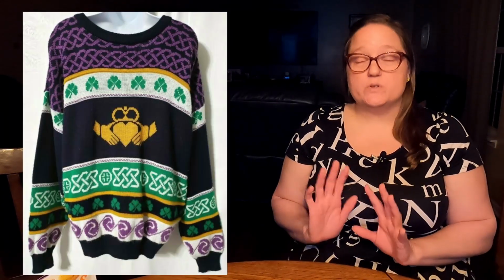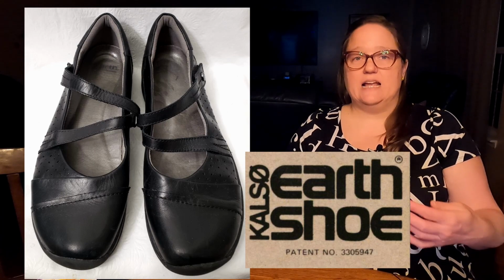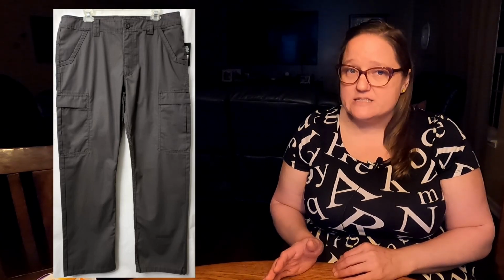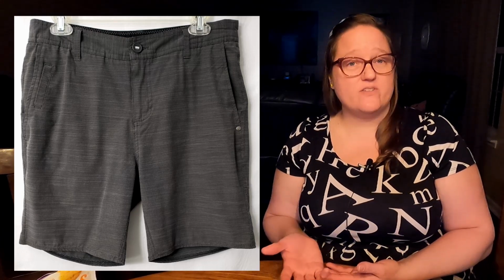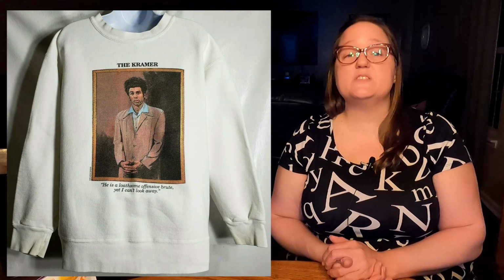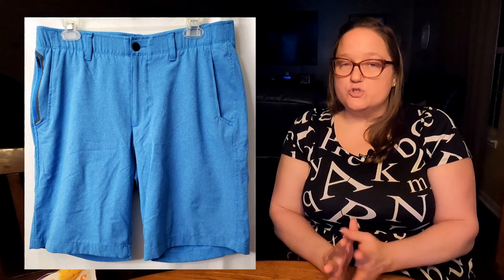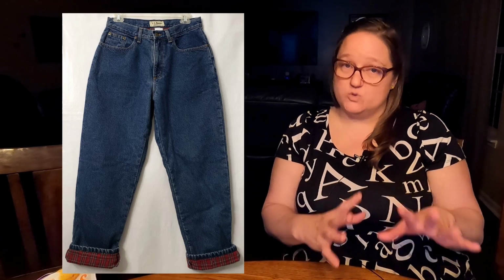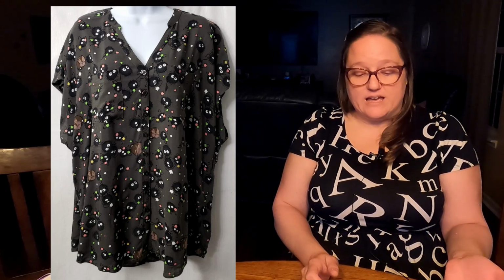My eBay Store - WHAT SOLD! - March 2023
Join me as I discuss how I got started in the wonderful world of eBay, with 20 years experience, showing you the things I love most about reselling!

My eBay Store!

Amazon Links!
Rollo Wireless Shipping Label Printer

Rollo Direct Thermal Shipping Labels Pack of 500

Poly Mailers 12x15.5 100 Pack